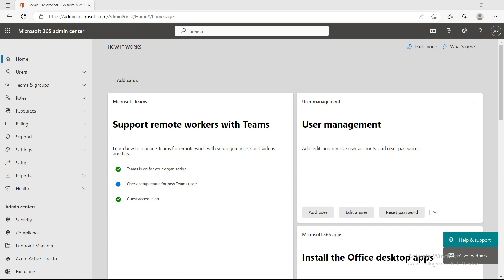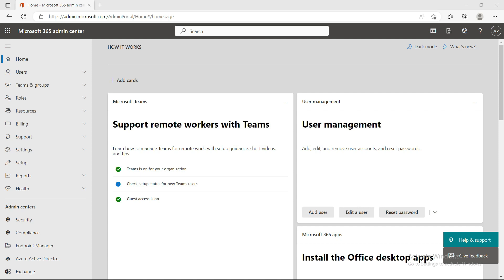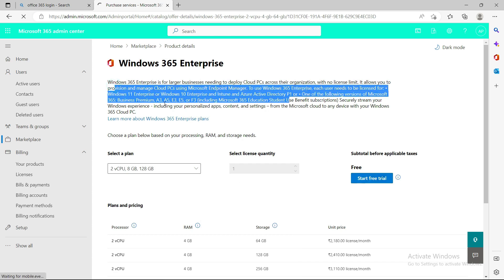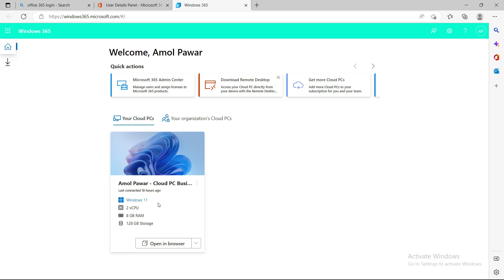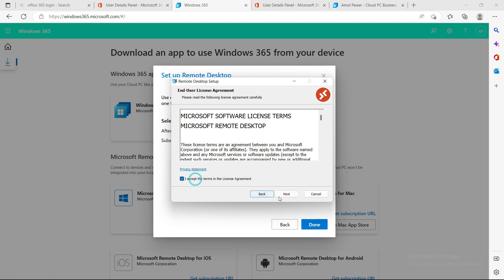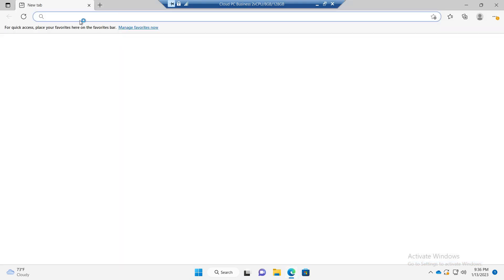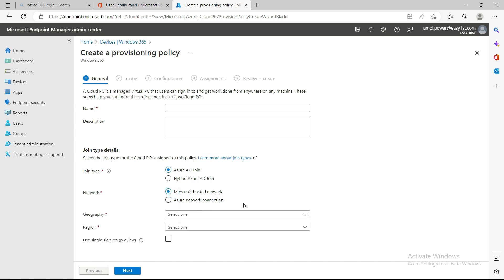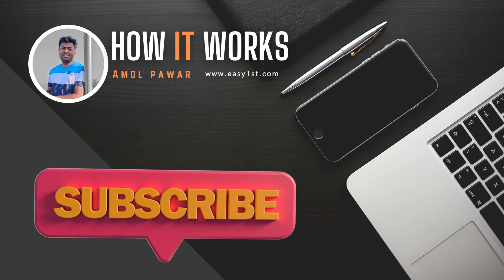How to setup Windows 365 Enterprise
What is Windows 365?
configuring Windows 365
An Introduction and How to Setup Windows 365 Enterprise
exchange online
Microsoft Intune
Endpoint manager
Windows 365 Setup and configuration